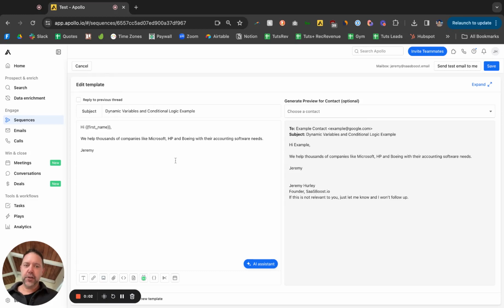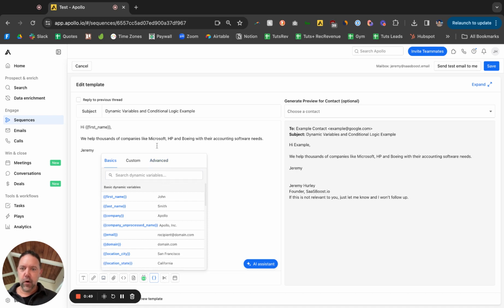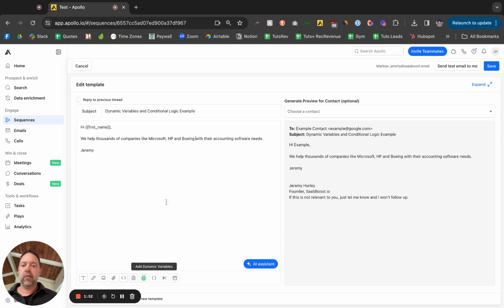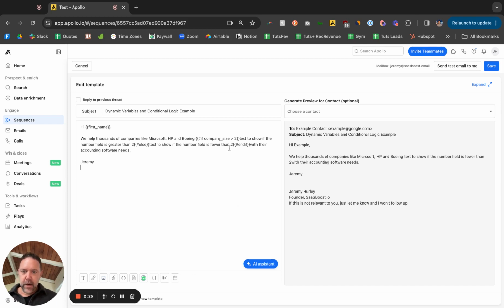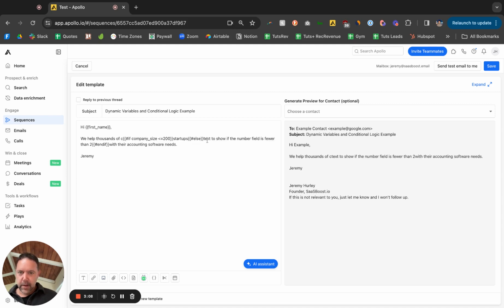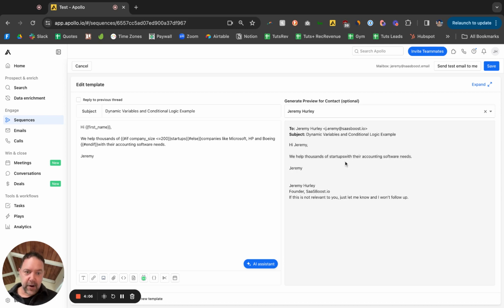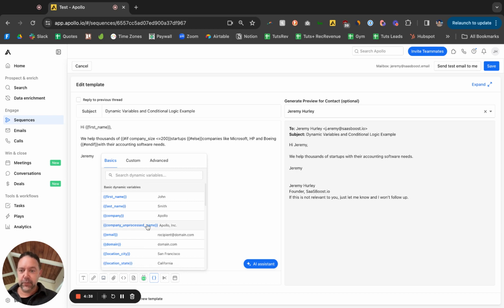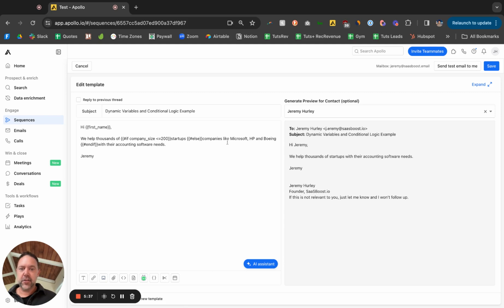Personalizing Apollo.io Sequences Using Dynamic Variables and Conditional Logic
In this video, I demonstrate how to use dynamic variables and conditional logic in Apollo to tailor your messages to different personas and companies. I explain how to use if-else statements and show examples of how to customize your message based on company size. By using dynamic variables, you can create personalized and targeted messages without the need for multiple lists and segments. This video provides a basic understanding of how to implement dynamic variables and conditional logic in Apollo.